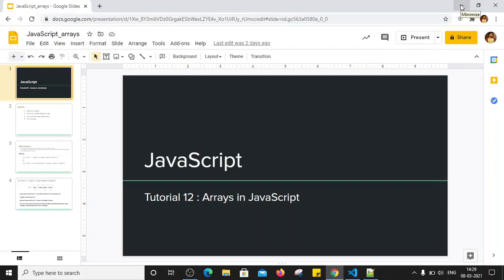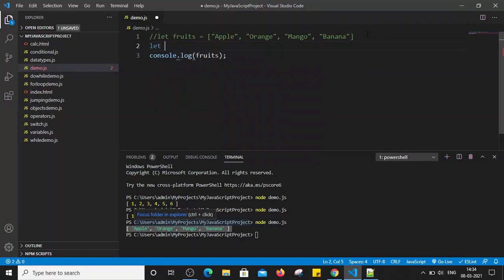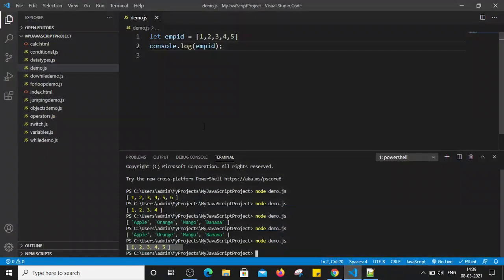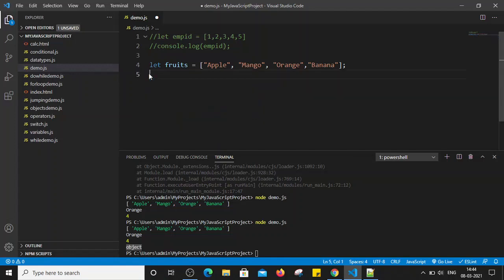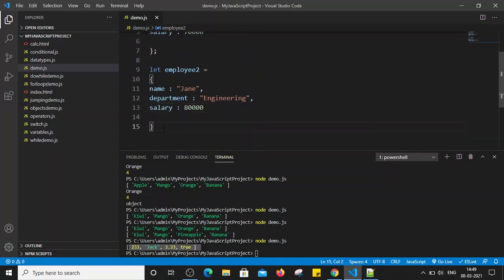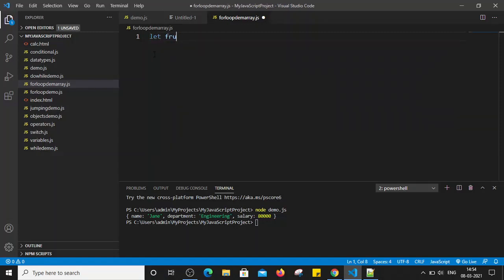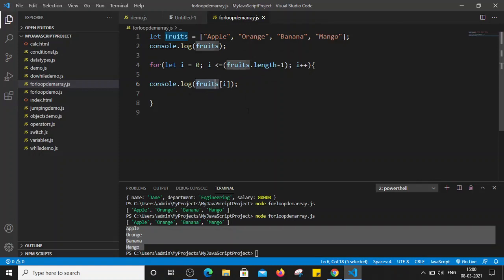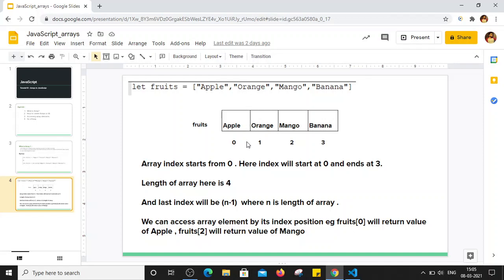JS part 12- Arrays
Following topics are covered in this video :
1. What is Array
2. Creating Array in JS
3. Accessing Array elements